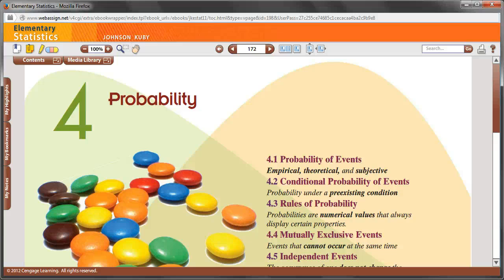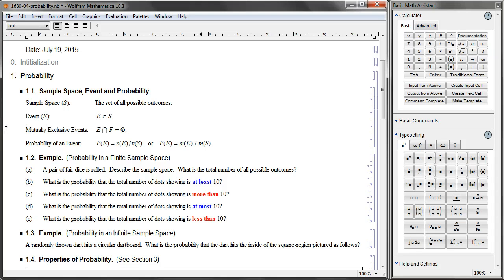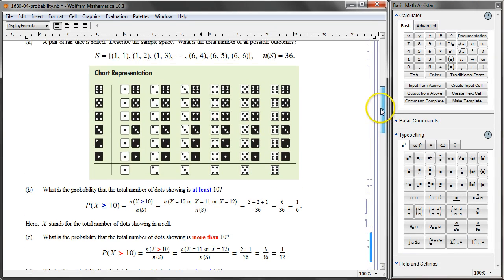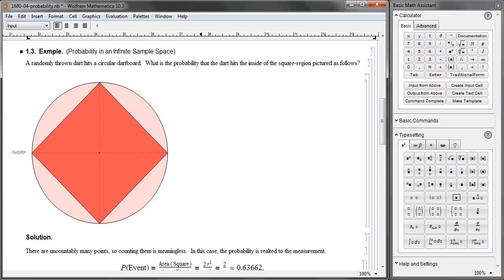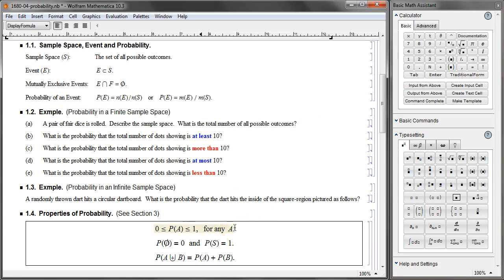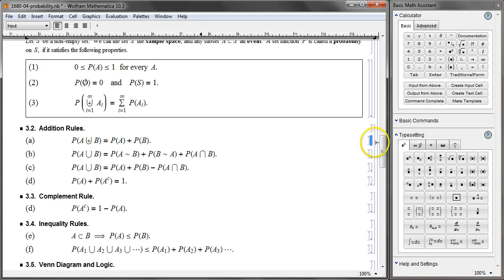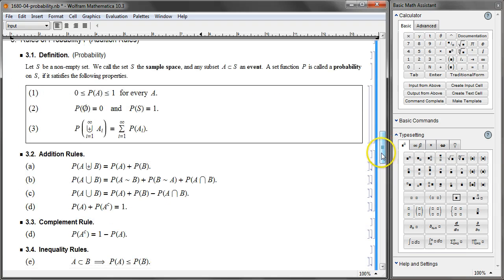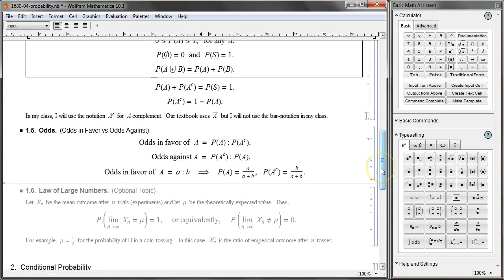1680 04 probability 1